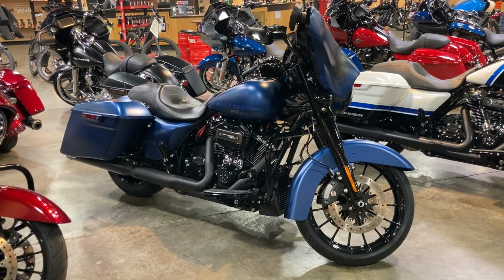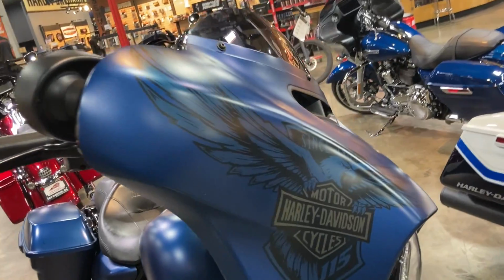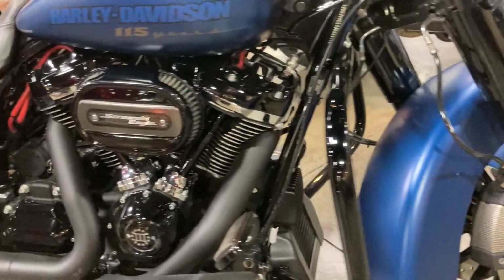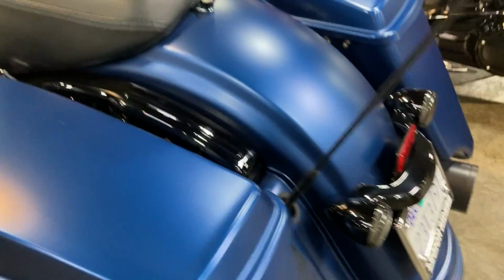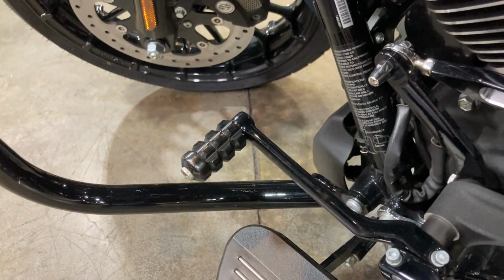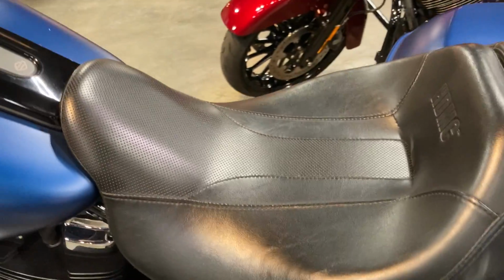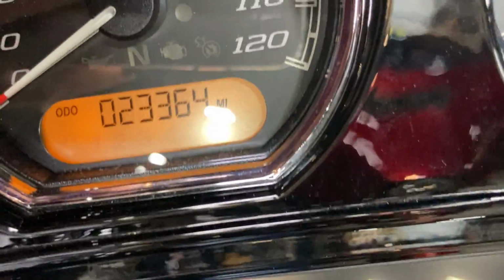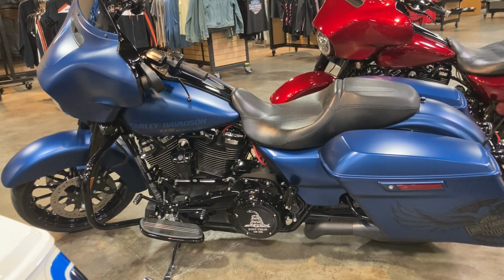2018 Harley-Davidson Street Glide Special 115th Anniversary